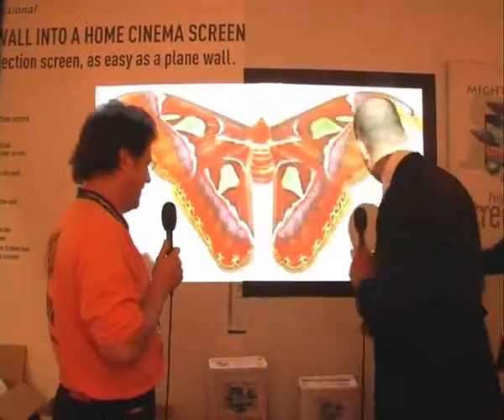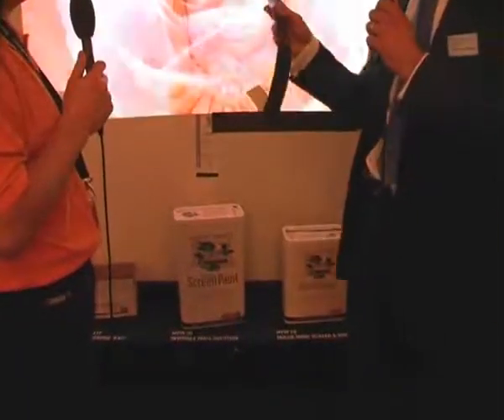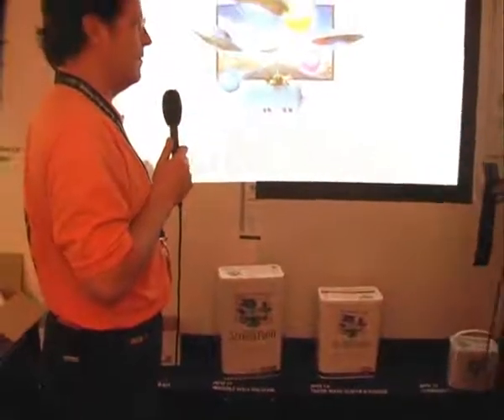Vogel's Screen Paint for a projection screen on your wall...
Vogel's Screen Paint for a projection screen on your wall (ISE 2007)